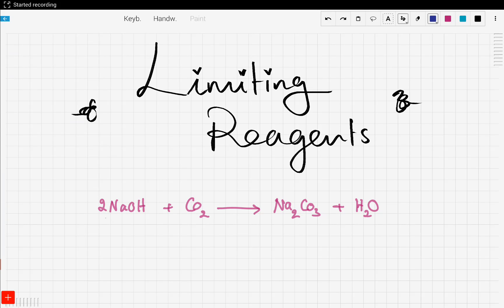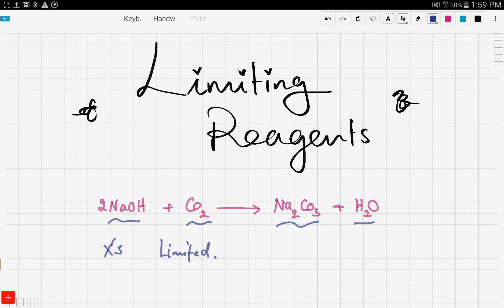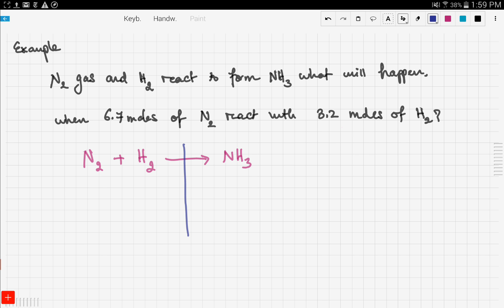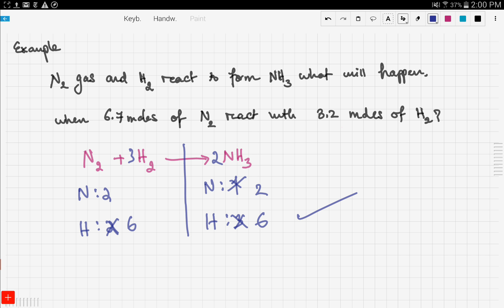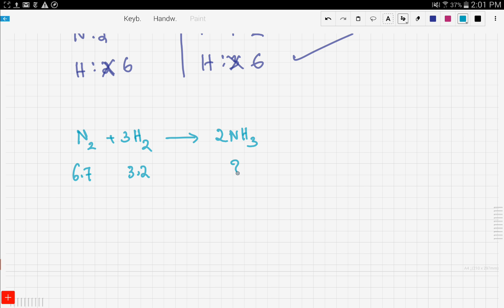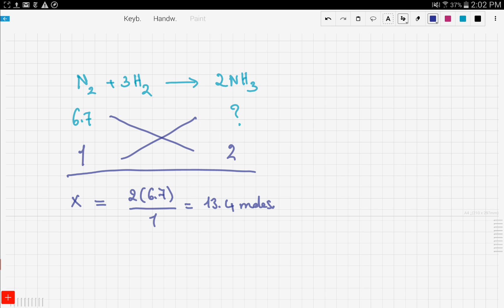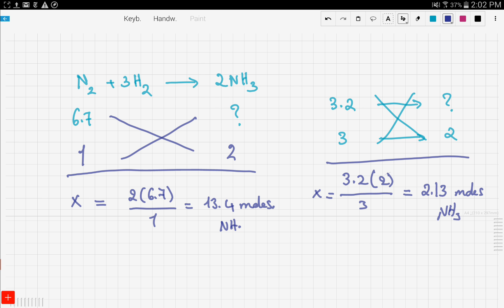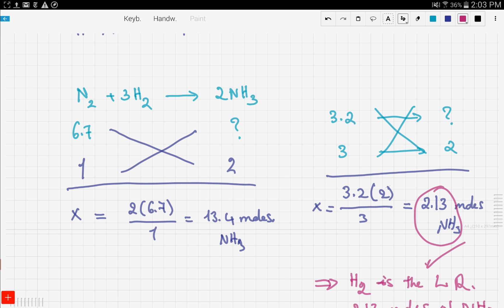iGCSE / GCSE Chemistry: Limiting Re-agents Explained!